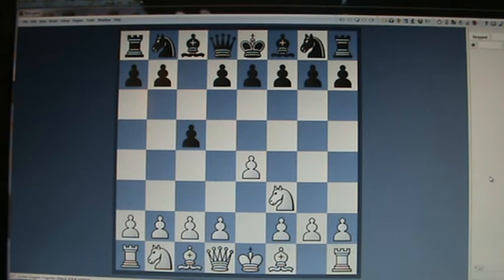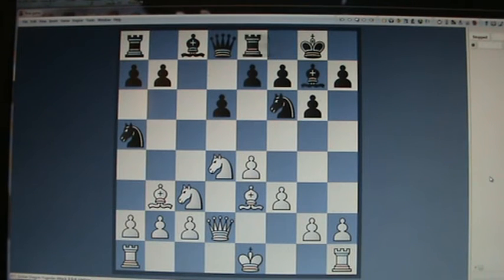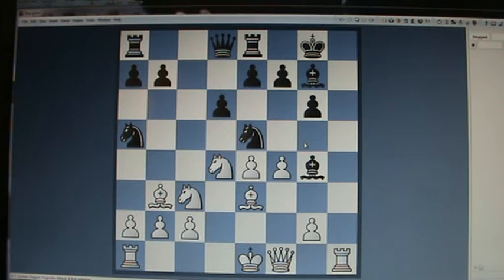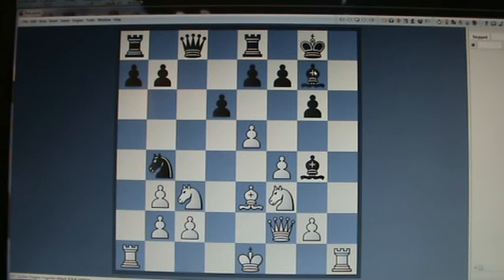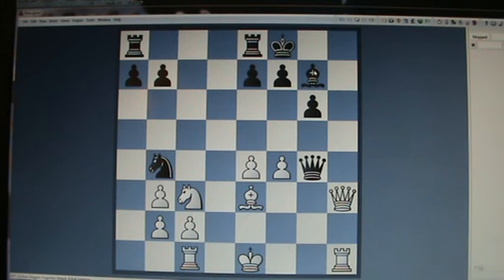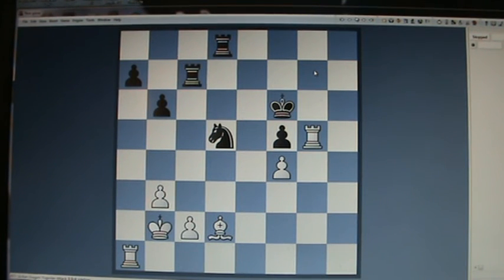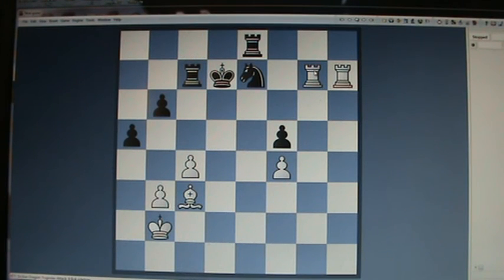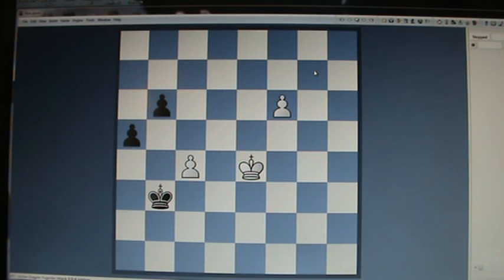Chess NZ Junior Championships 1981 RD6 November 3rd 2017 with NZer David Weegenaar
Round 5 yesterday's date, Round 6 today, Round 7 (final round) tomorrow Saturday on my channel, David Weegenaar. Today's game is against a current IM. Week 51 #5 session, regards Dave W...